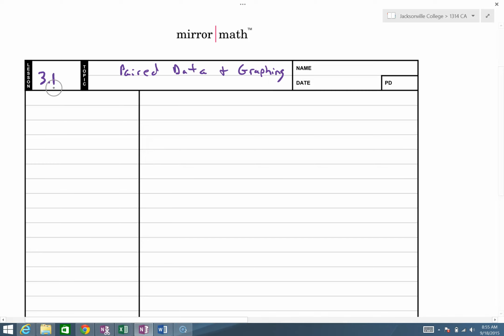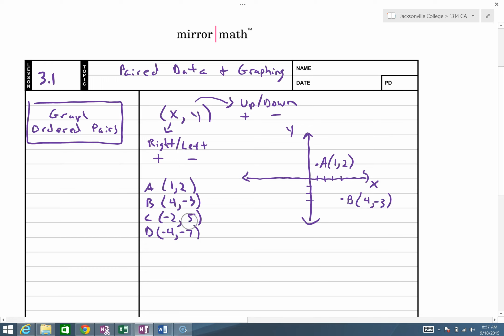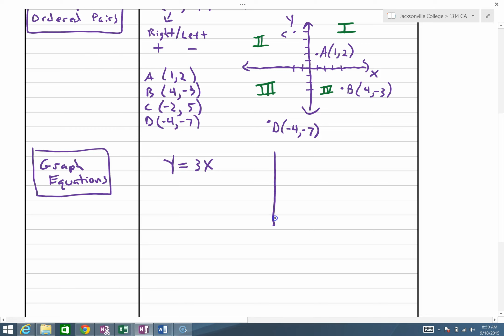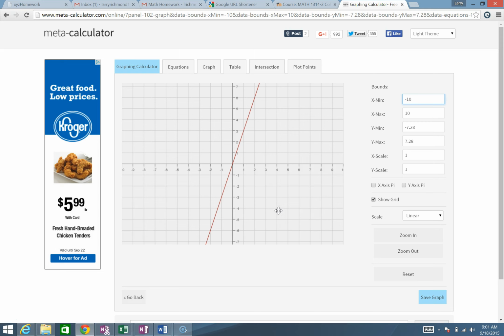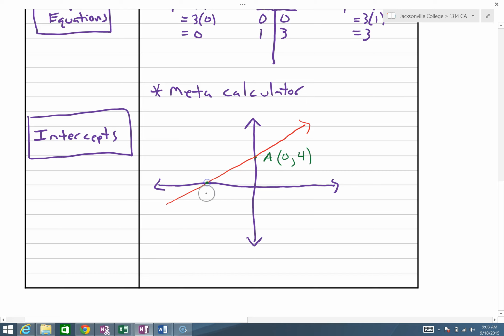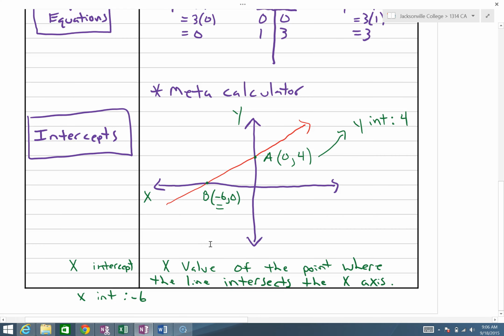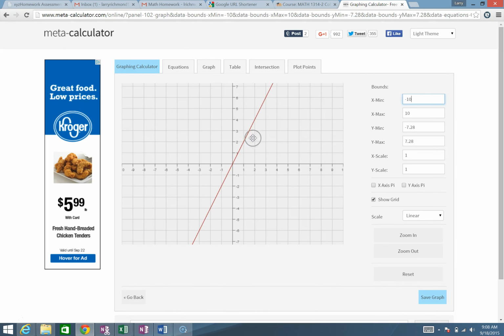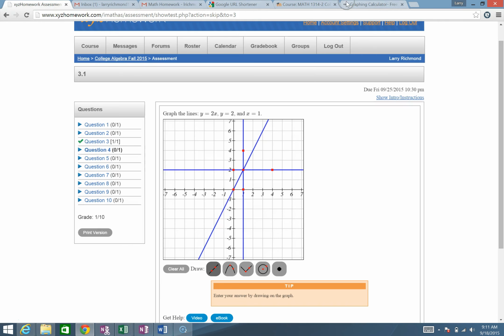notes myb 3 1 Graph paired data